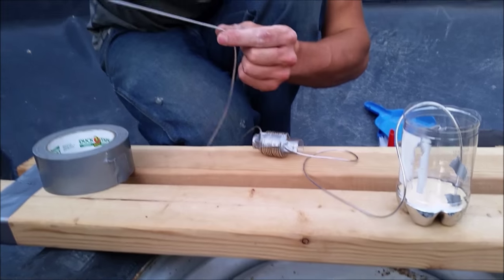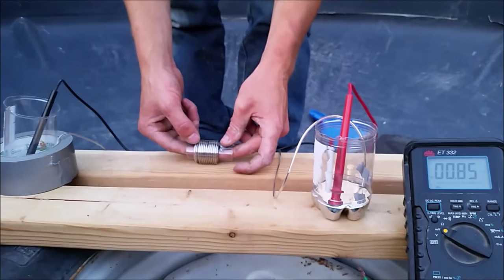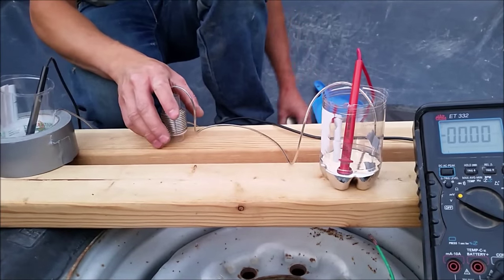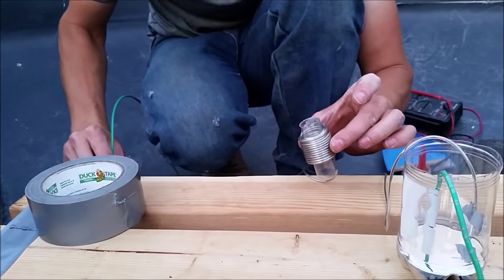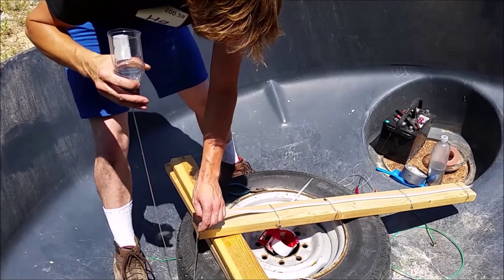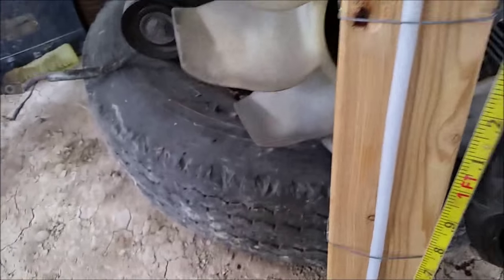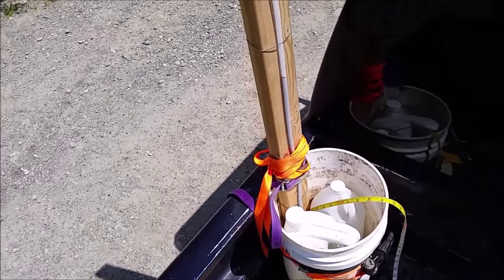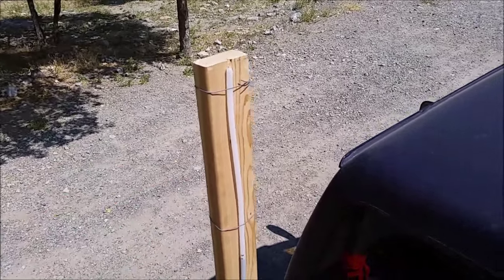Mercury In a Tube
I do some more electrical experiments with mercury and build a barometer.